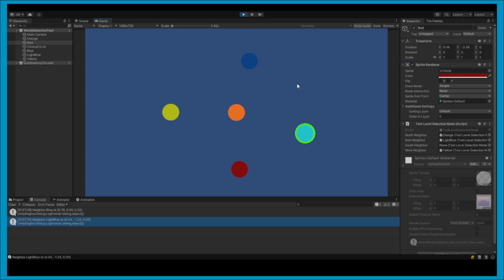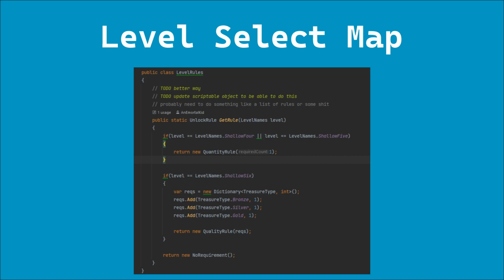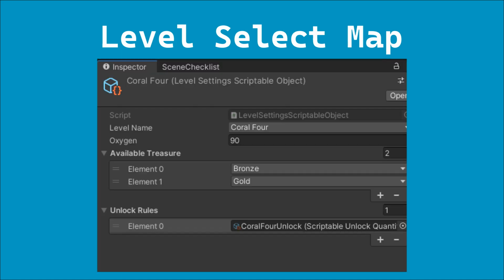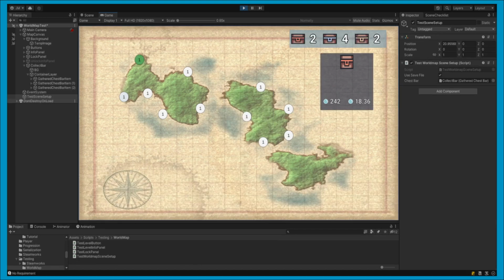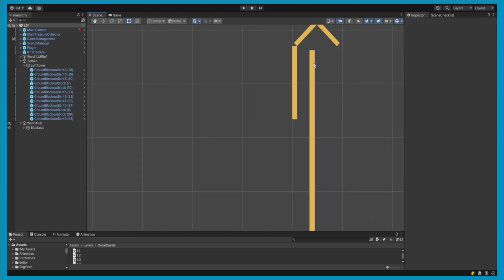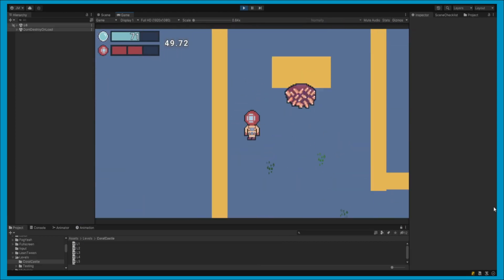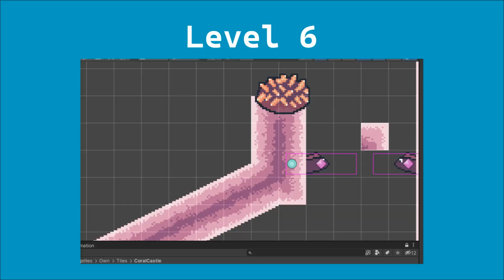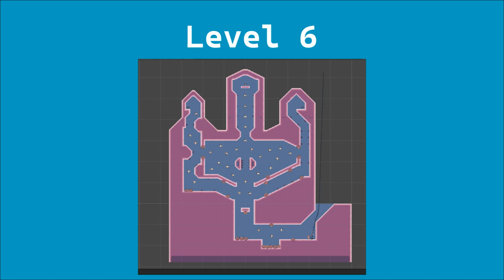Second World And Map | Don’t Drown DevLog | DevLogs[10]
11th installment of the Don't Drown DevLog